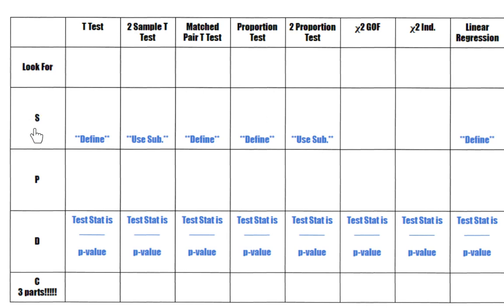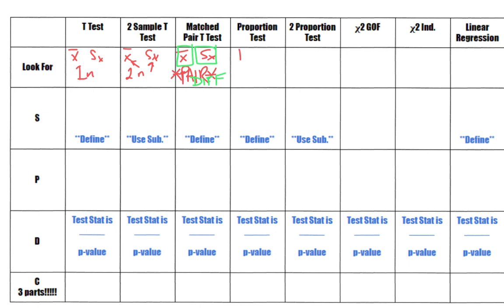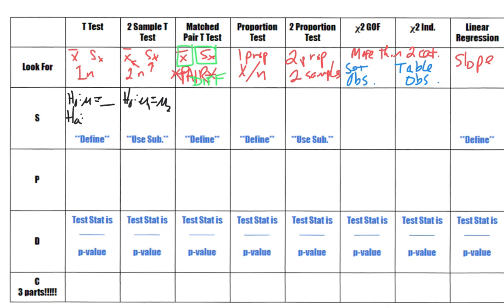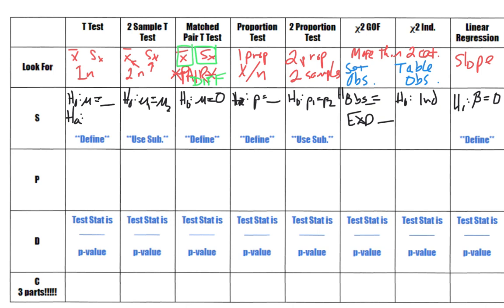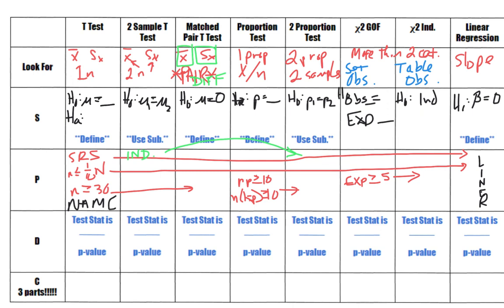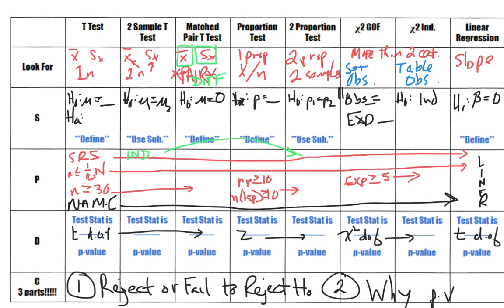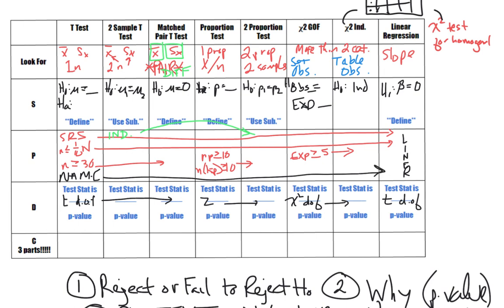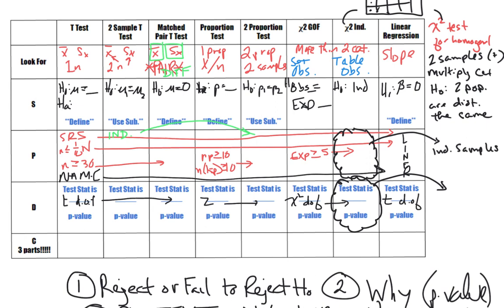AP Statistics Hypothesis Test Overview